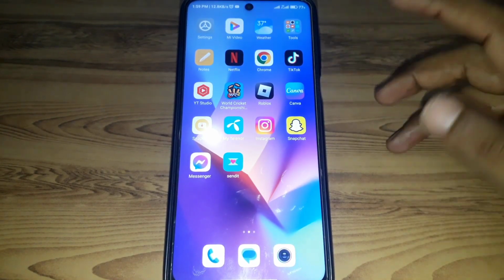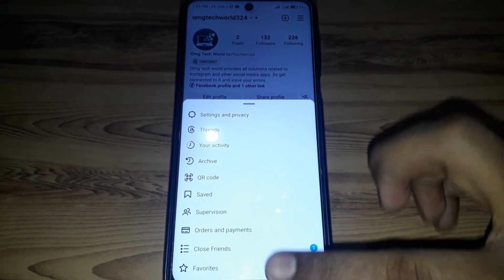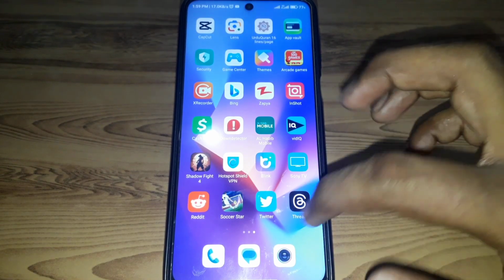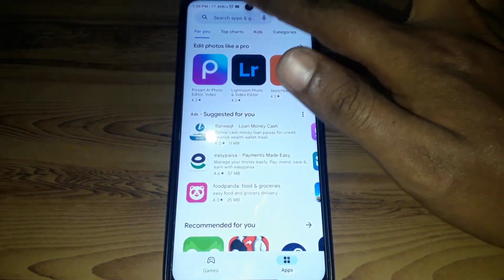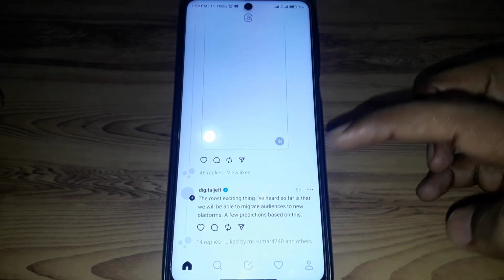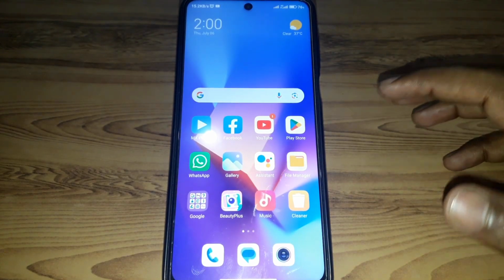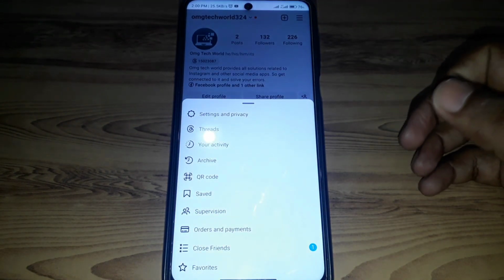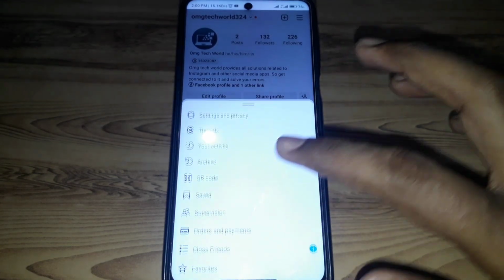threads not showing on instagram|threads not available in your country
When you want to know how to fix threads not showing on instagram but you do not find any method. If you are looking for how to fix threads not showing on instagram then your search is over. In this video we will tell you an amazing way how to fix threads not showing on instagram. So if you want to know how to fix threads not showing on instagram then you have to watch this video completely.